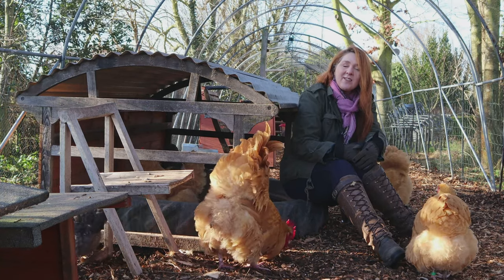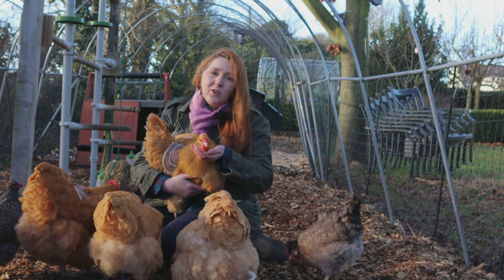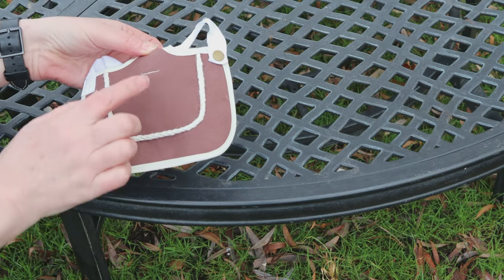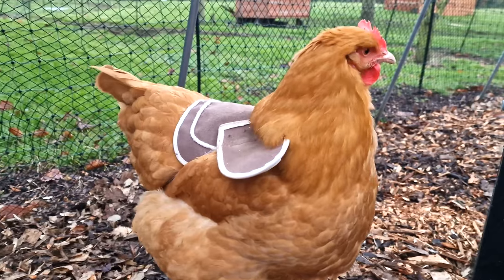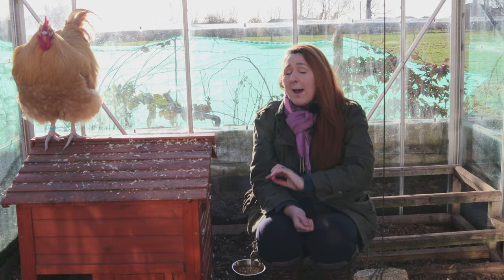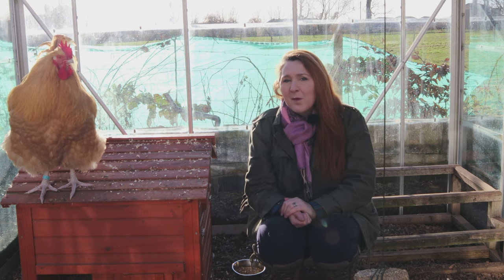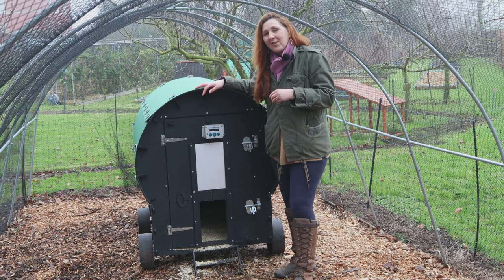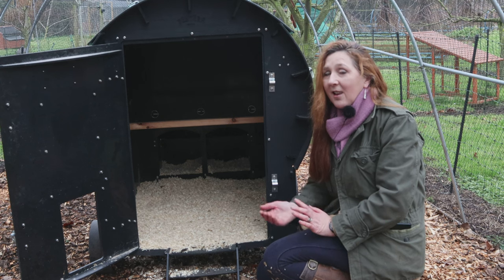The Chicken Year Month by Month: January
In this series we will be following a year with our chickens month by month. We'll cover:
- What is happening to and with the chickens each month.
- What we're preparing for in coming months.
- Issues that we're on the look out for.

In January we cover:
- Chicken Saddles
- Isolating Chickens
- Chicken Friendliness Training
- The Preview of the New Nestera Wagon Coop

Nestera Coops are (in our opinion) the best on the market.
They are made from 9mm 100% recycled plastic, are red mite resistant and come with a 25 YEAR GUARANTEE!!!

For UK residents, buy your Nestera Coops and get the discount AUTOMATICALLY APPLIED AT CHECKOUT by using this

For EU residents, buy your Nestera Coops and get the discount AUTOMATICALLY APPLIED AT CHECKOUT by using this

For US residents, buy your Nestera Coops and get the discount AUTOMATICALLY APPLIED AT CHECKOUT by using this